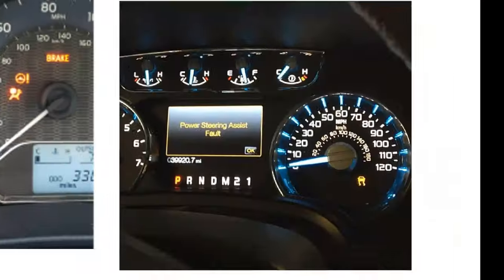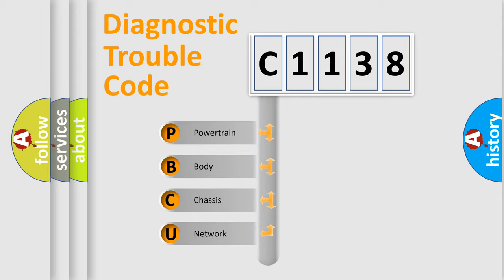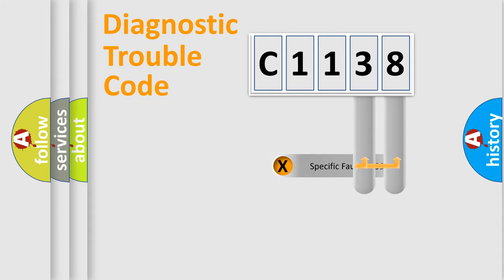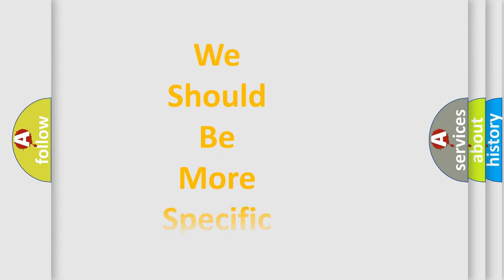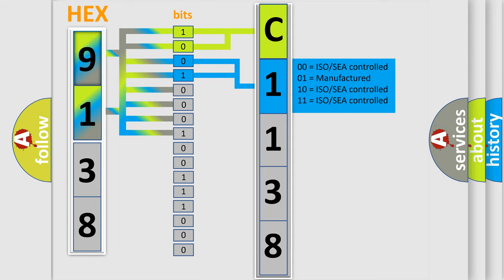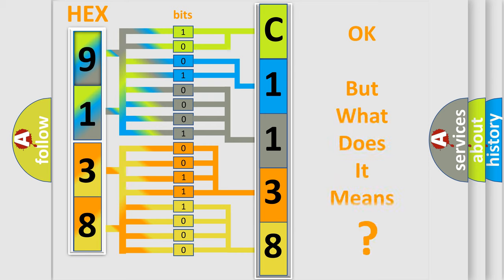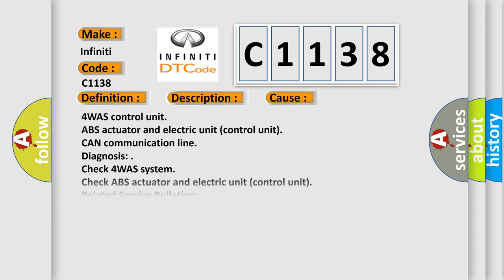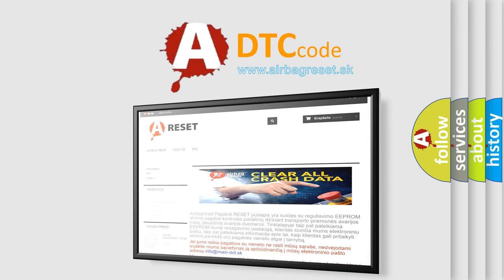DTC Infiniti C1138 Short Explanation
Contents:
0:21 Basic DTC analysis according to OBD2 protocol standard.
1:48 Insight into programming
2:58 A diagnostically understandable description of the Diagnostic Trouble Code
3:05 Basic error definition

Make:
Infiniti
Code:
C1138
Definition:
4WAS Circuit
Description:
A malfunction is detected in 4WAS system.
Cause:
4WAS control unit
Diagnosis:
Check 4WAS system
Check ABS actuator and electric unit (control unit)
Related Service Bulletins: